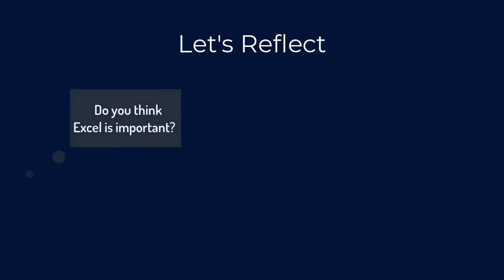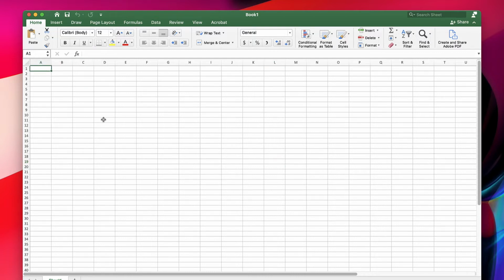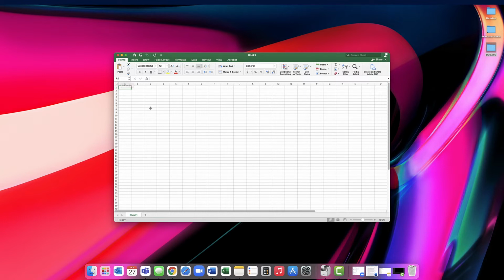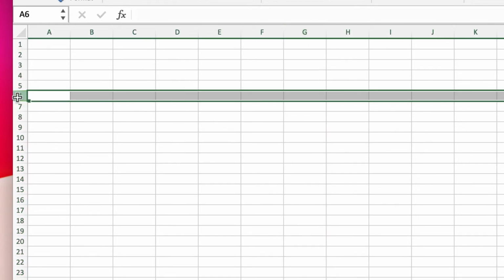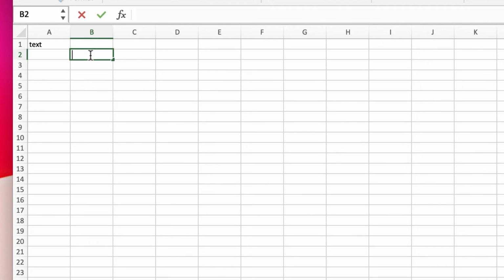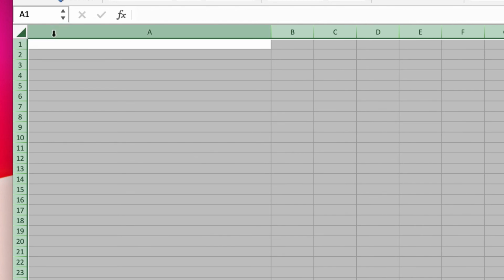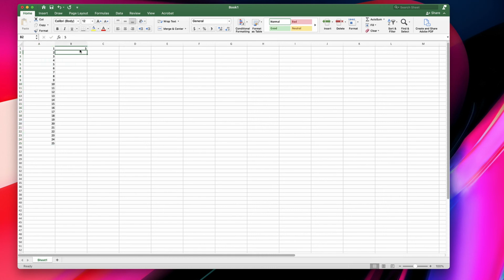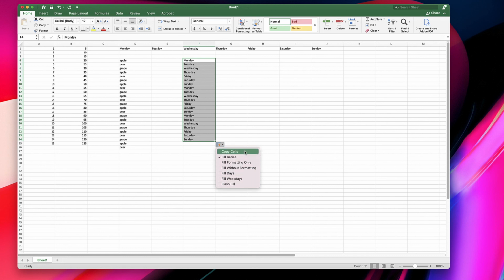Excel Part 1: Interface and Cursors